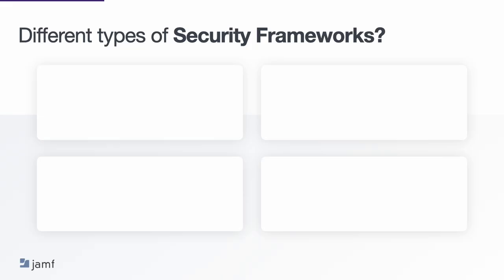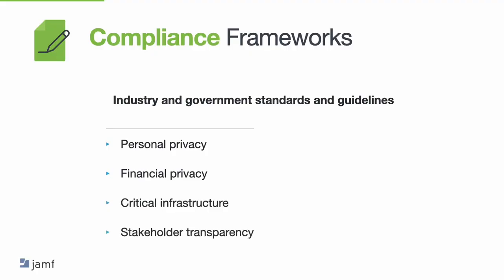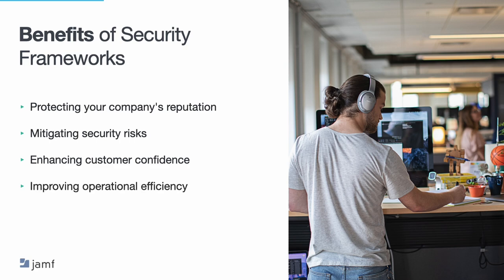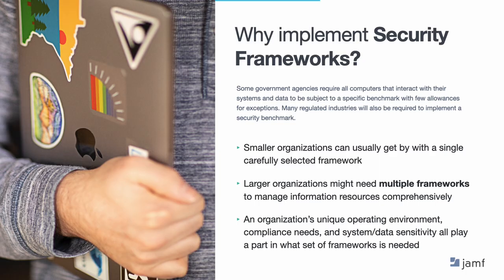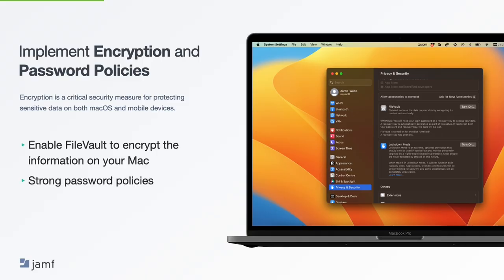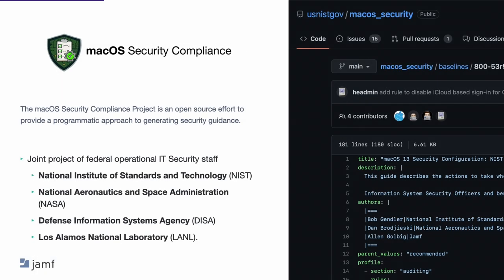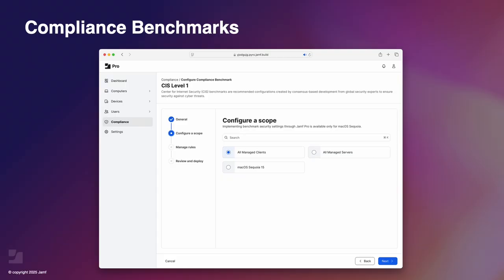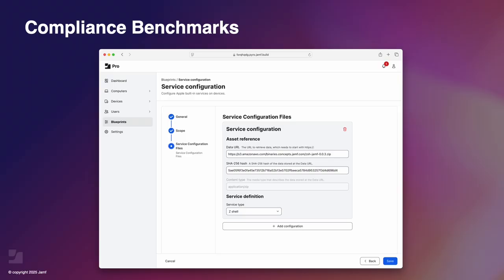macOS Security Compliance: Strategies for Success & Introducing Compliance Benchmarks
Ensuring macOS security compliance is critical for maintaining a secure and efficient IT environment. As security threats evolve, IT administrators need effective strategies to safeguard their Mac fleet while meeting industry compliance standards. Join us for an in-depth webinar on macOS Security Compliance: Strategies for Success & Introducing Compliance Benchmarks, where we’ll explore best practices and tools to help you stay ahead of security risks.

In our webinar, you will learn:

macOS Security Compliance – Learn the key compliance standards for macOS, why they matter and how they impact your security strategy.
Best Practices for macOS Compliance – Explore essential steps for securing your Mac fleet, from device management to endpoint protection.
How to simplify Compliance with Jamf – Discover how Jamf’s Compliance Benchmarks automate and streamline security controls for effortless compliance at scale.
A Practical Approach – Gain actionable insights on assessing your current compliance posture and rolling out a compliance strategy with confidence.